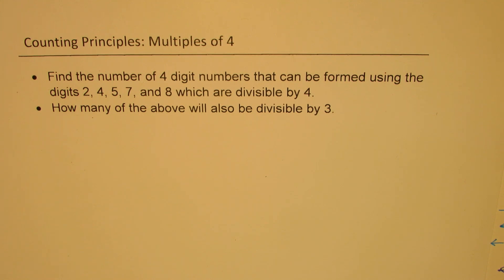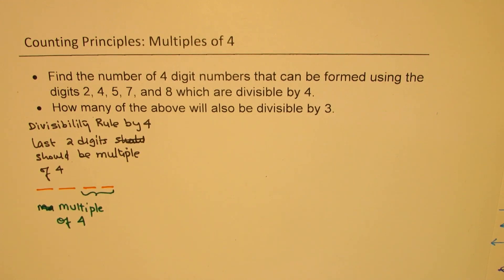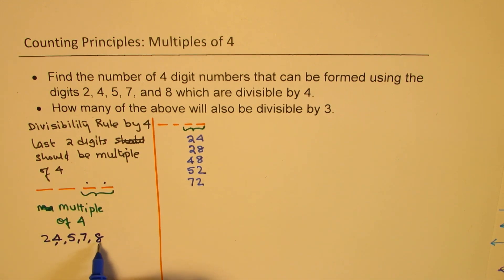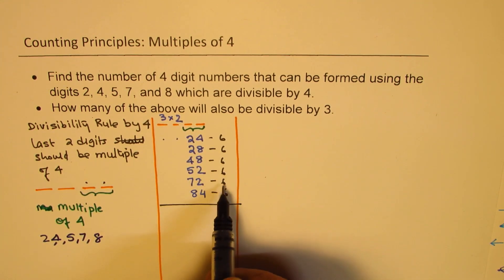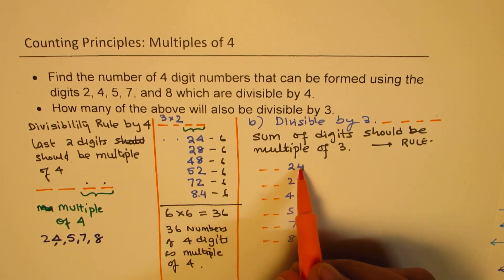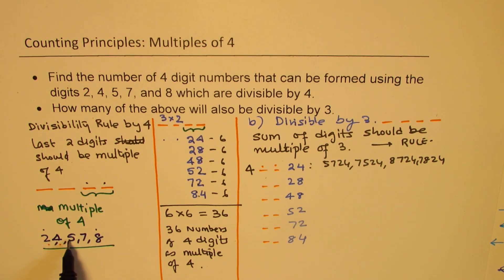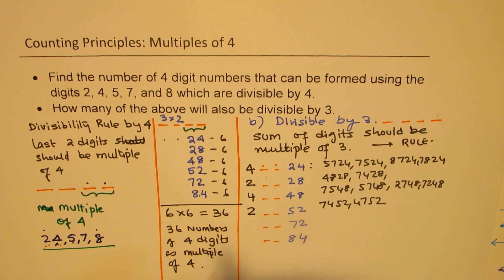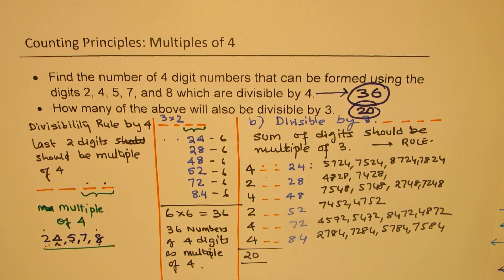How many 4 letter numbers divisible by 4 and 3 Counting Principles Grade 12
• Find the number of 4 digit numbers that can be formed using the digits 2, 4, 5, 7, and 8 which are divisible by 4.
• How many of the above will also be divisible by 3.